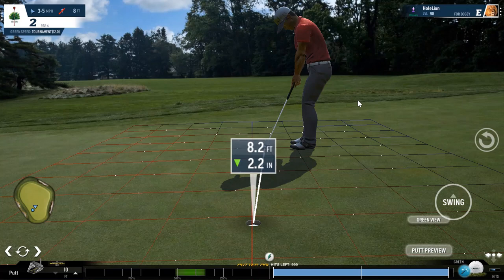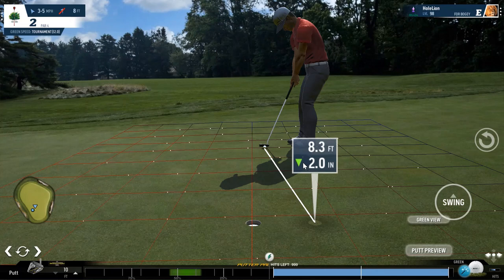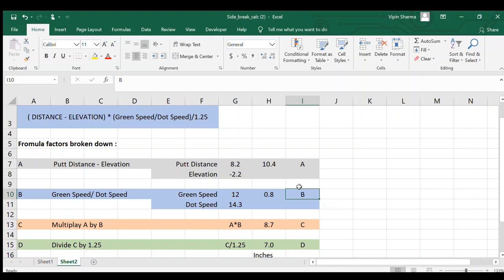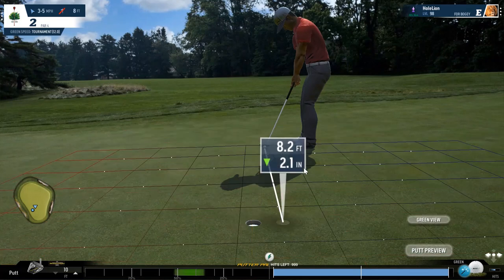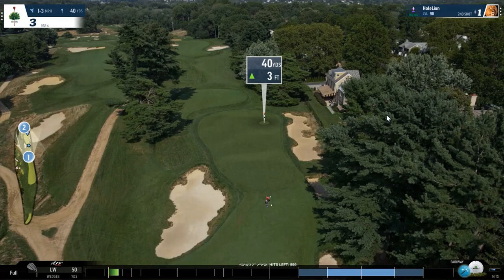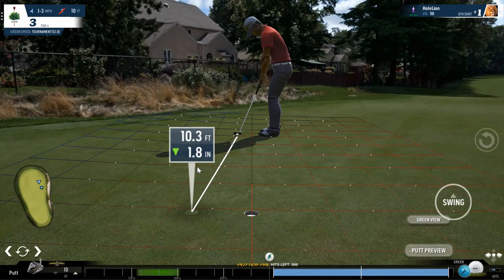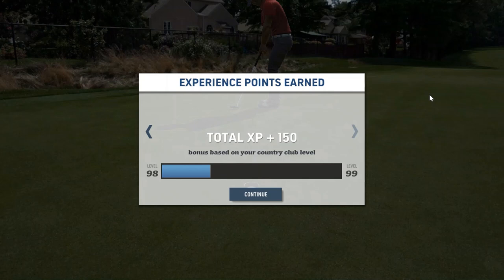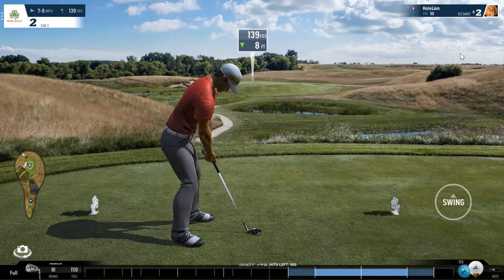Breaking Putts/Dot Counts - HoleLion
Here, Vipin (HoleLion) goes into calculating Break of putts by using the dot count method. There are only two methods. Guess/Feel or Dot count. Anyone can guess, this is a detailed effort to try and simplify the second method.